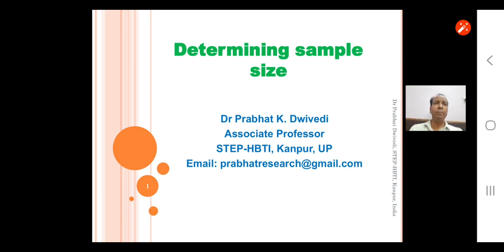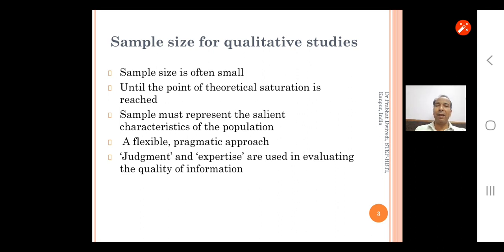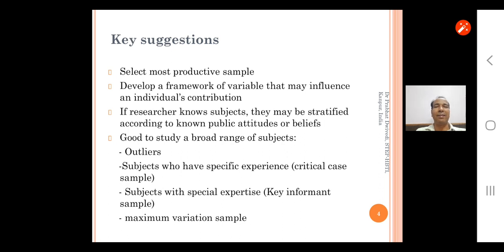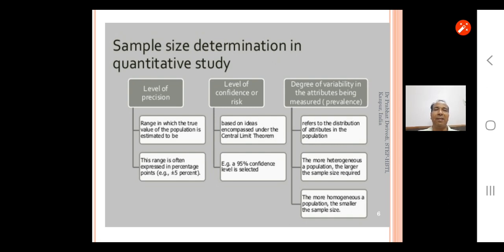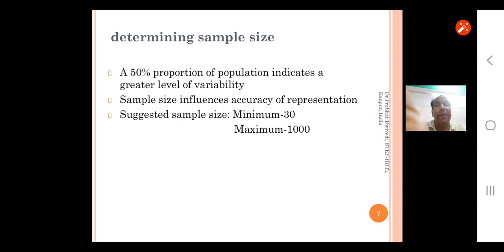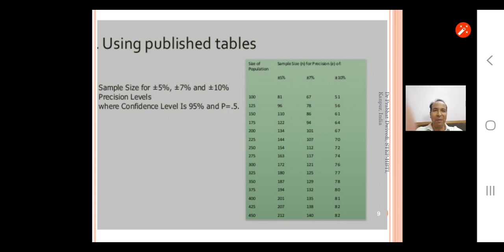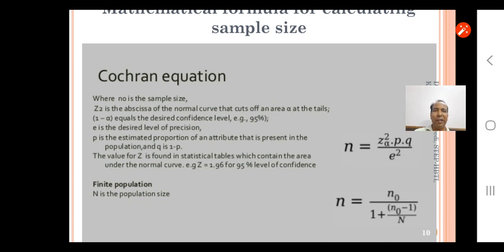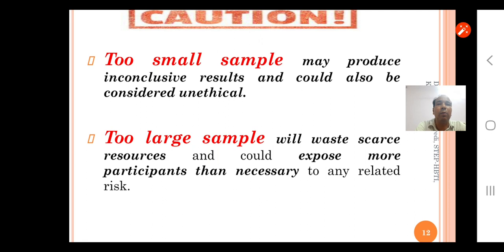How to determine size of sample?